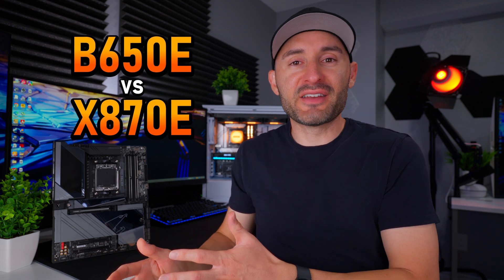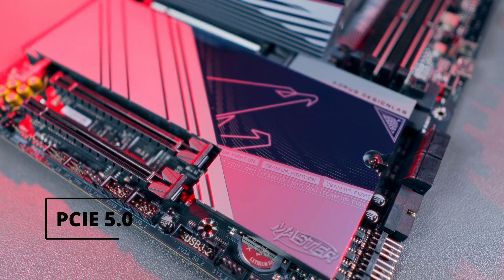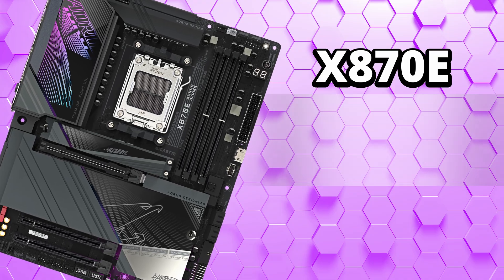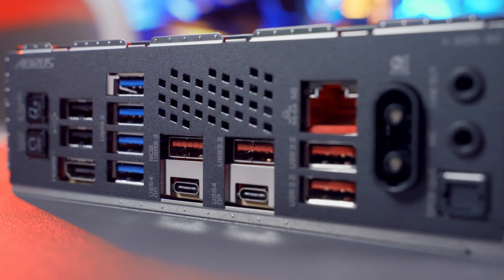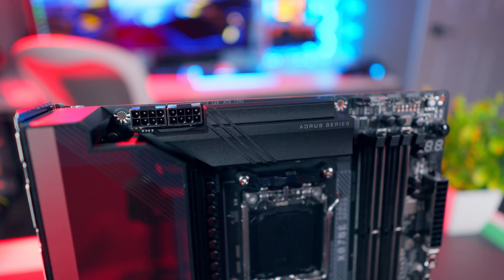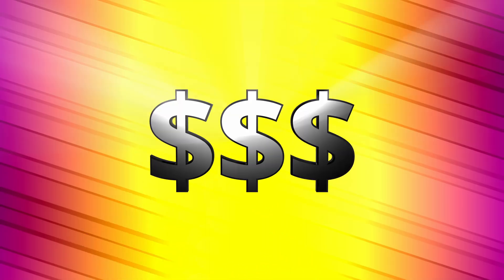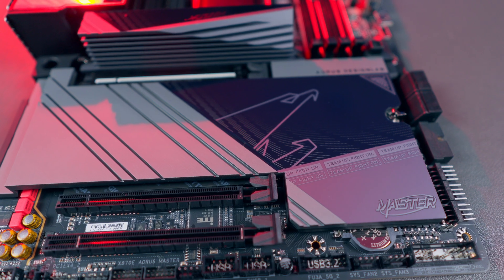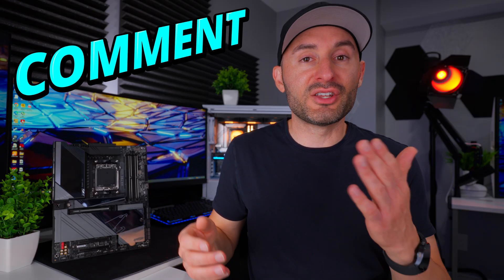AMD X870E vs B650E Chipsets Explained – Best AM5 Motherboard for Ryzen 9000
AMD’s latest X870E platform is here, but how does it really compare to the tried-and-true B650E? In this video, we break down the differences in features, performance, connectivity, and future-proofing to help you decide which AM5 motherboard chipset makes the most sense for your next Ryzen build.

We’ll cover:
🔹 PCIe 5.0 support for GPUs and storage
🔹 USB 4 and connectivity upgrades
🔹 VRM and overclocking differences
🔹 Price and value for gamers vs creators
🔹 Which chipset offers the best long-term upgrade path

Motherboards featured in this video:
GIGABYTE X870E AORUS Master
GIGABYTE B650E AORUS Elite X AX ICE

If you’re planning a new Ryzen 9000 or Ryzen 7000 series build, this guide will help you figure out whether the affordable B650E or the flagship X870E is the right choice for you.

💬 Which chipset are YOU going with for your next build?